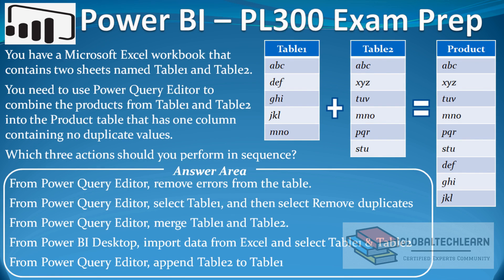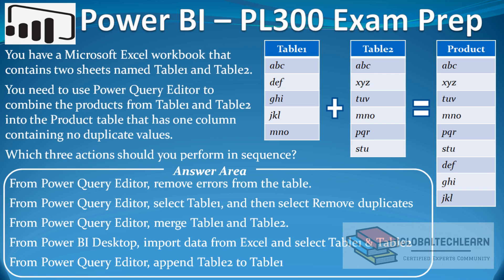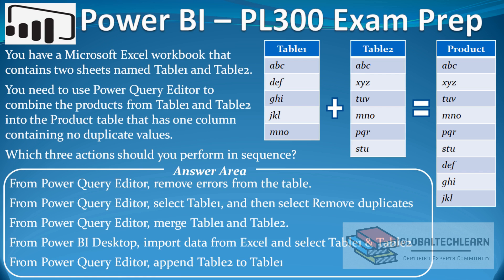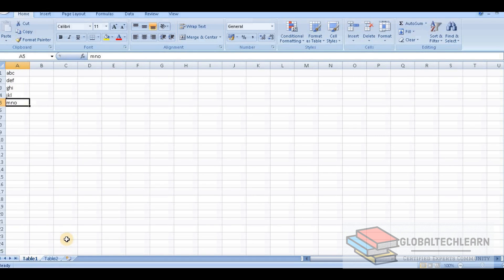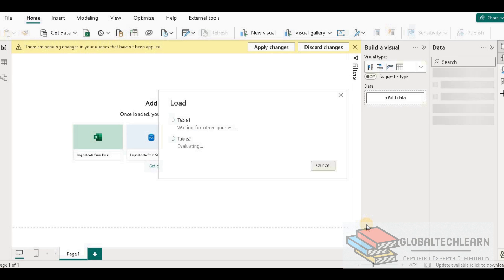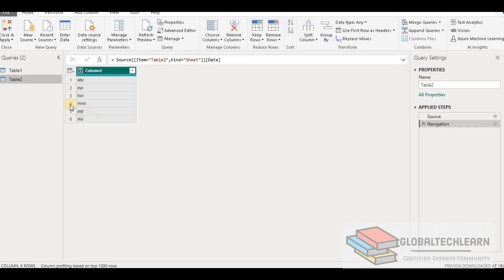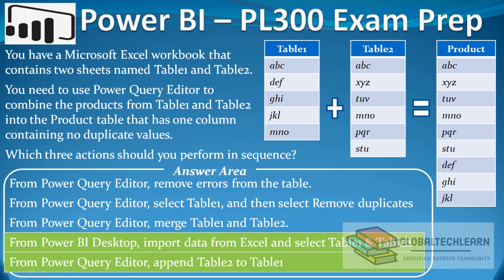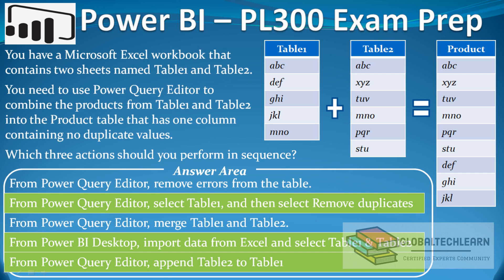PL 300 : Q18 - Power BI Append Excel Sheets and Remove Duplicates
At @GlobalTechLearn, in this video, we will learn how to combine multiple microsoftexcel sheets and then remove duplicate data from it.
You have a microsoftexcel workbook that contains two sheets named Table1 and Table2.

You need to use powerqueryeditor to combine the products from Table1 and Table2 into the Product table that has one column containing no duplicate values .

Which three actions should you perform in sequence?
• From PowerQueryEditor, remove errors from the table.
• From PowerQuery Editor, select Table1, and then select Remove
• From Power Query Editor, merge Table1 and Table2.
• From PowerBIDesktop, import the data from Excel, and select Table1 and Table2
• From PowerQueryEditor, append Table2 to Table1